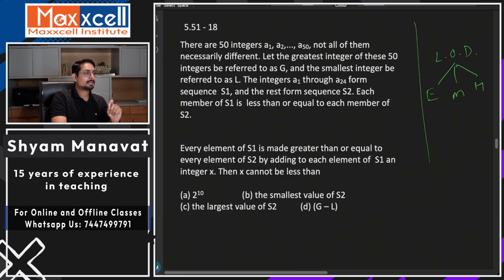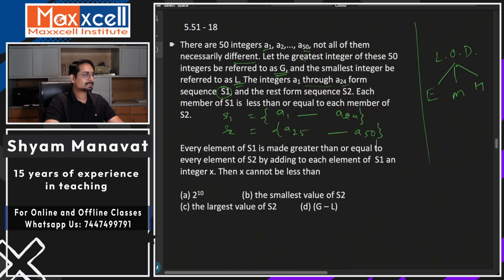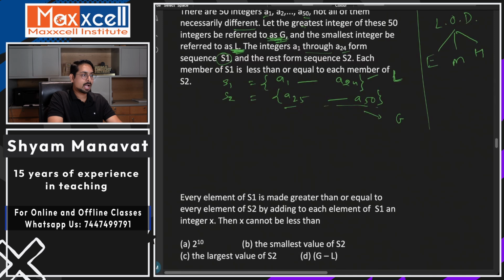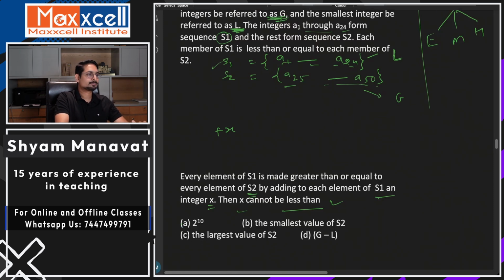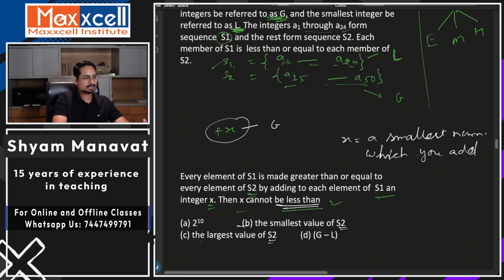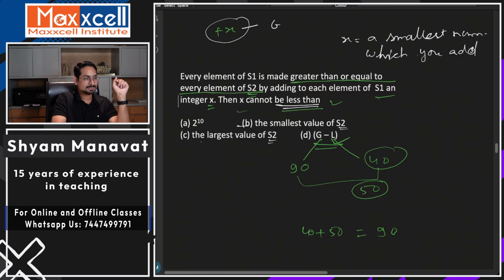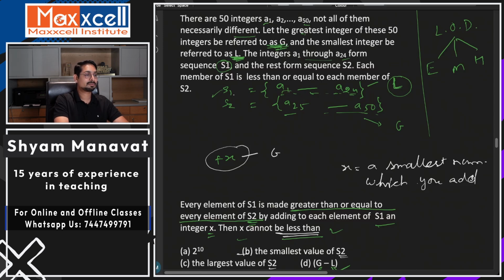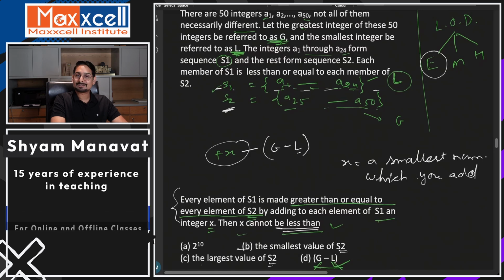Progressions Practice Question 03 | CAT 2026 self study with Maxxcell